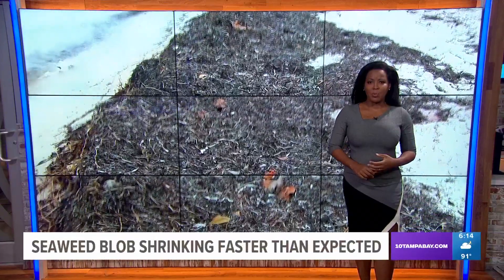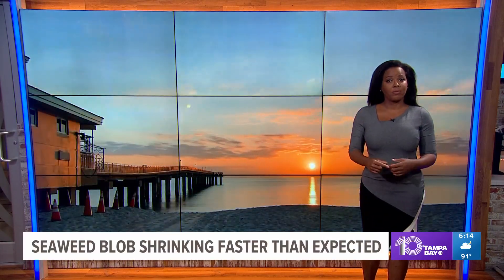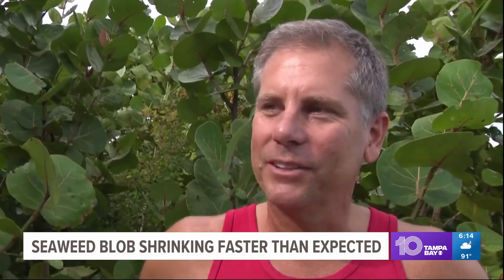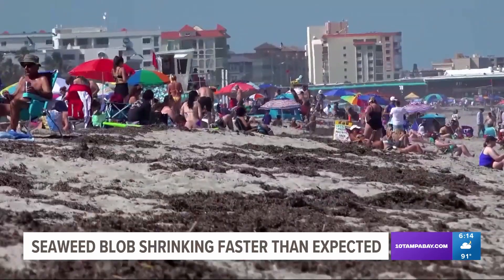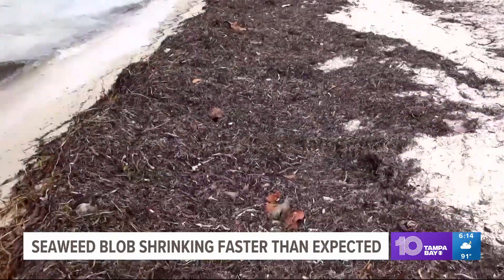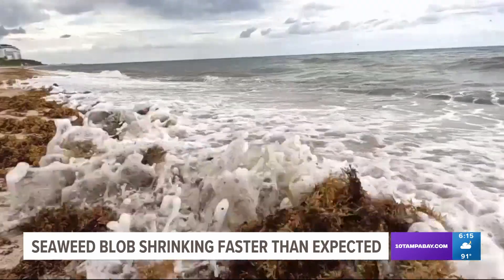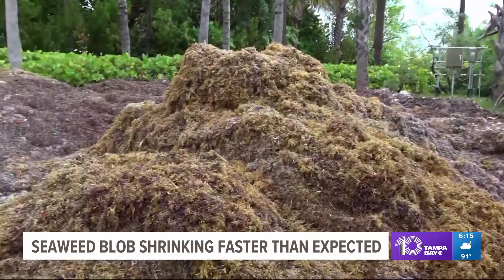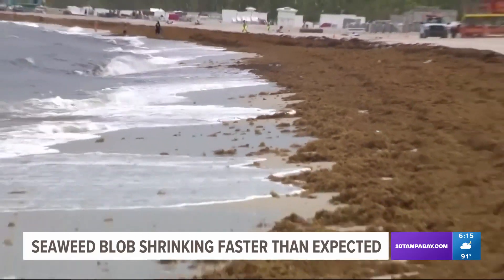The big, smelly seaweed blob headed for Florida has shrunk by 75%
Take a deep breath, Florida beachgoers. The big, smelly seaweed blob that was washing up on our beaches has drastically shrunk.

The record-breaking mass of sargassum seaweed, known as the Great Atlantic Sargassum Belt, shrunk by 75% last month in the Gulf of Mexico, according to a report from the University of South Florida.

Researchers wrote that the sudden shrinkage in June was "beyond expectation" after they saw only a slight decrease (about 15%) in the seaweed mass in May.